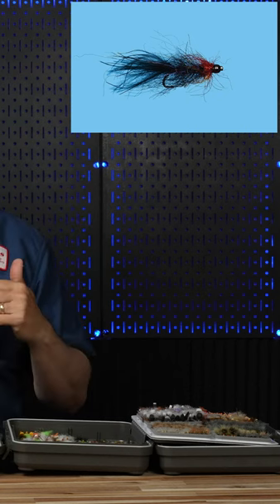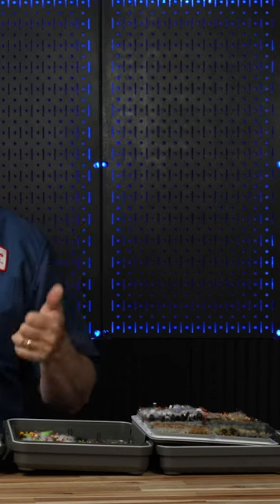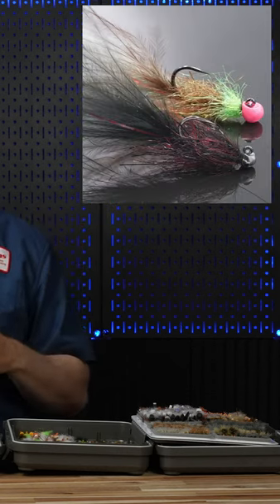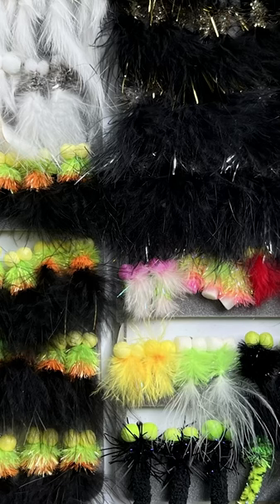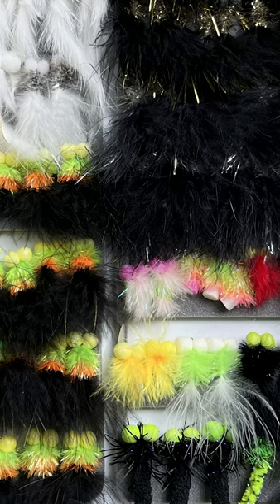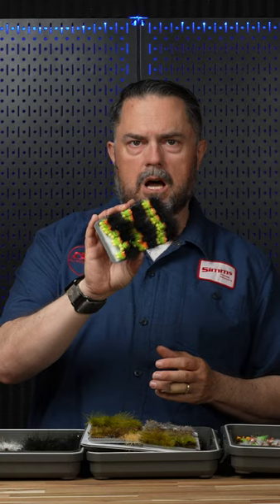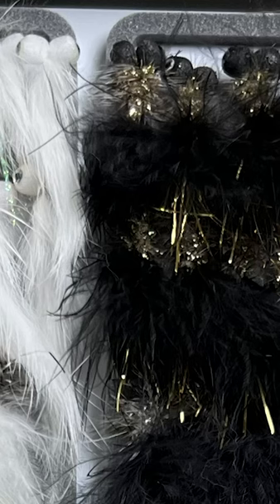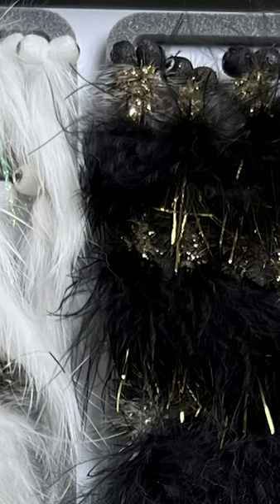Top 5 Stillwater Fly Patterns | Teaser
Have you ever wondered which flies to use for fishing stillwaters?
We have a longer video that Curtis goes more in depth about the flies that would not fit in 60 seconds.

check out the link below to view the full video of "Top 5 Stillwater Fly Patterns".